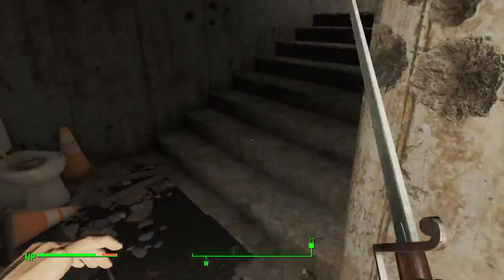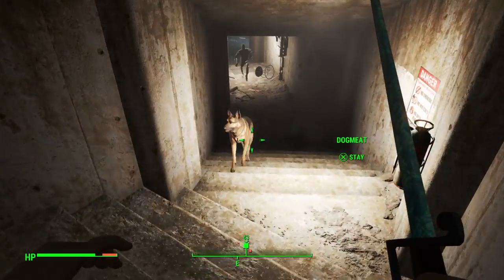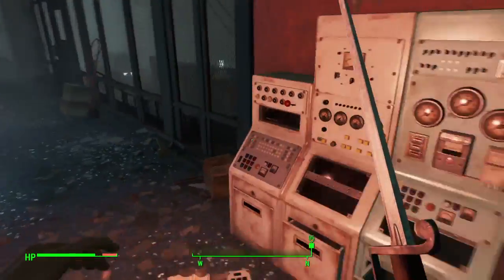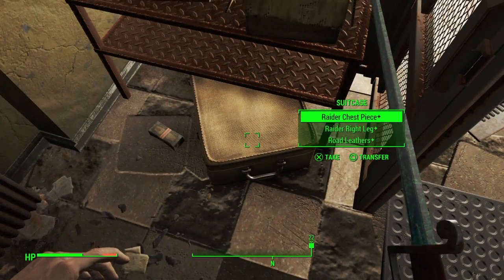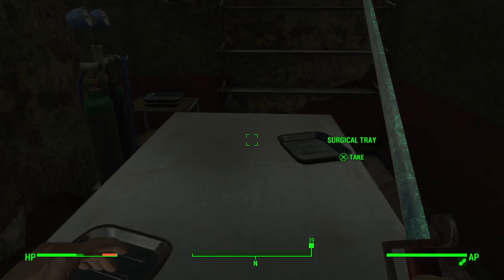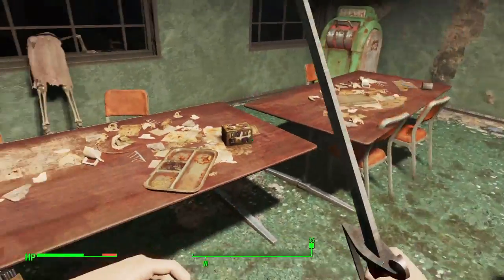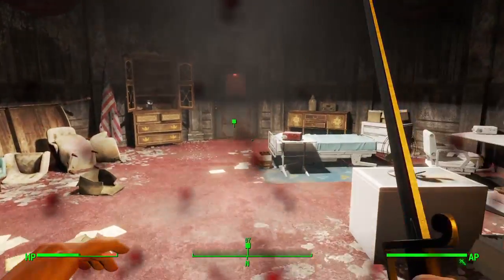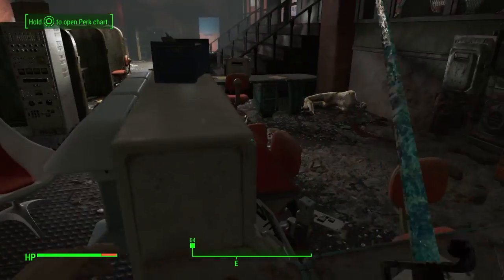Fallout Melee Part 1